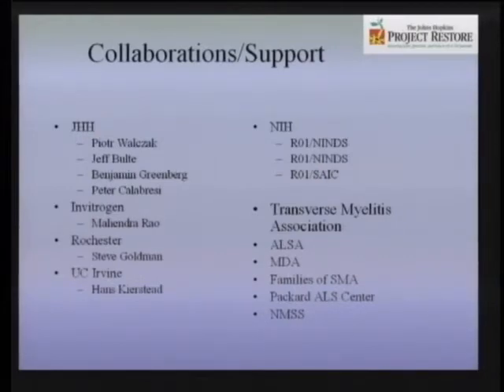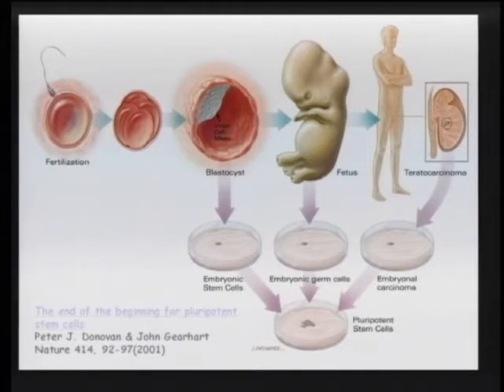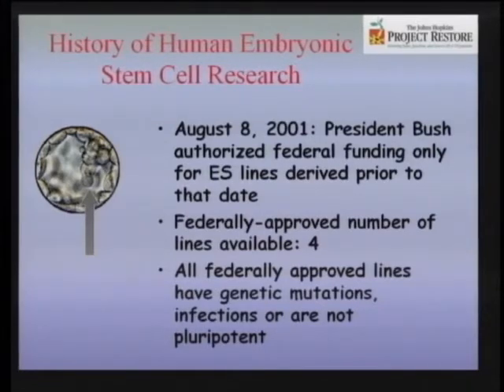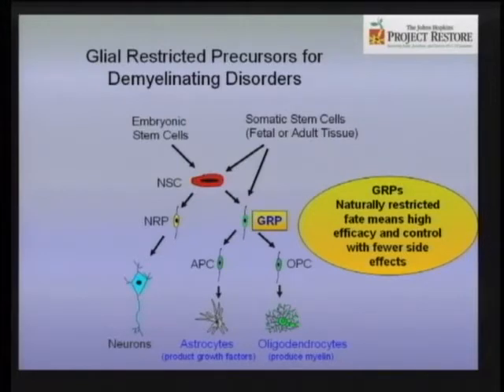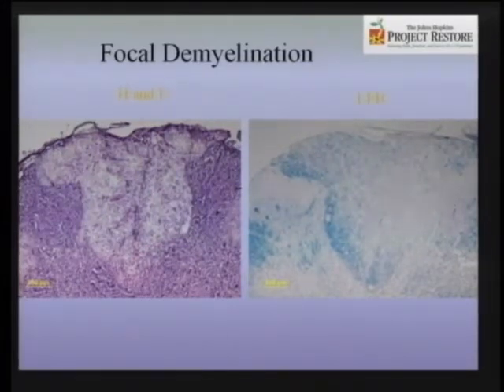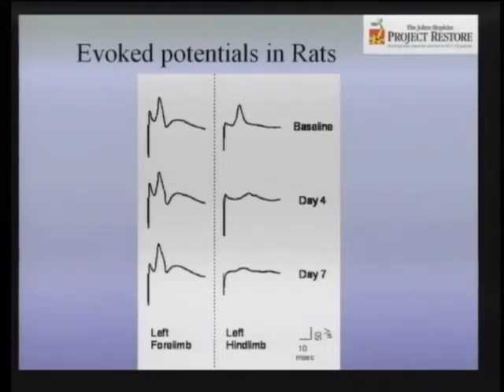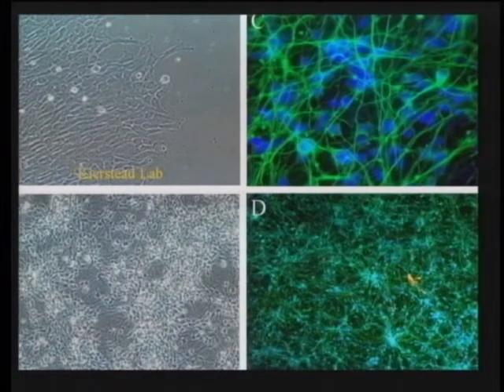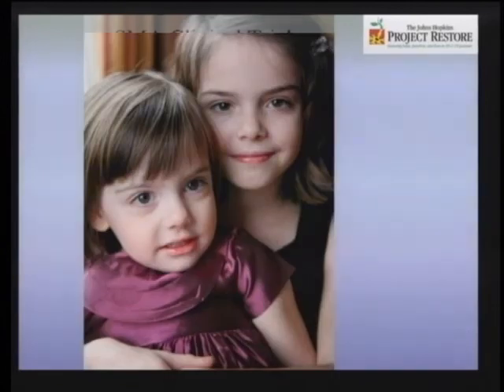Stem Cells and Neuroregeneration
2008 Rare Neuroimmunologic Disorders Symposium,
Douglas A. Kerr, MD, PhD